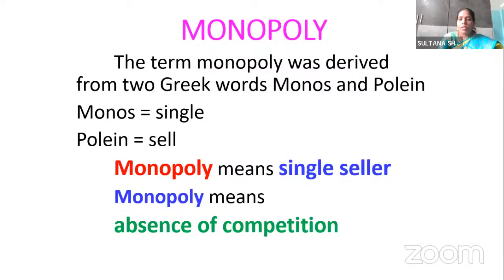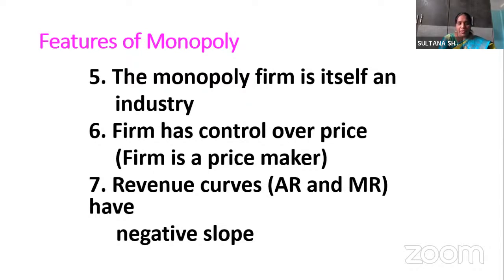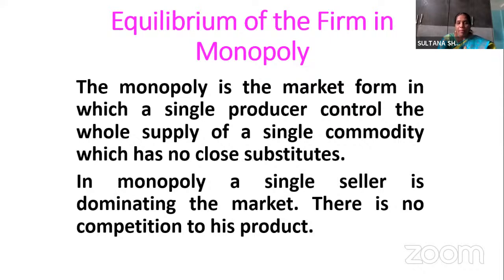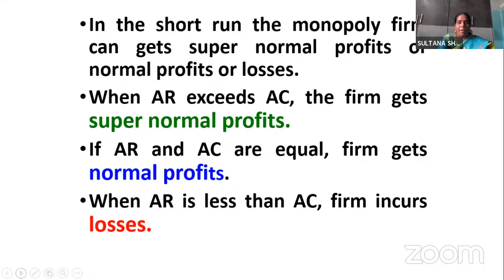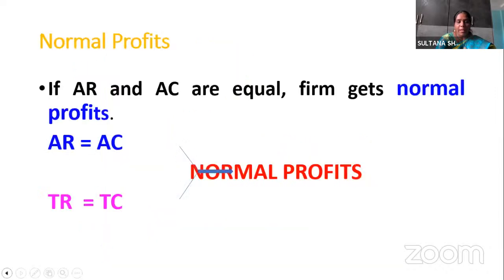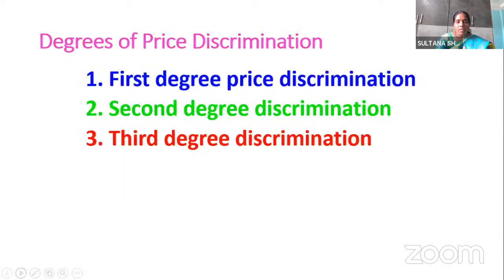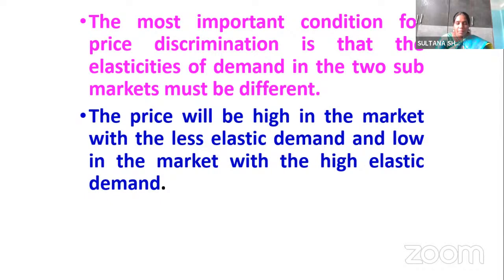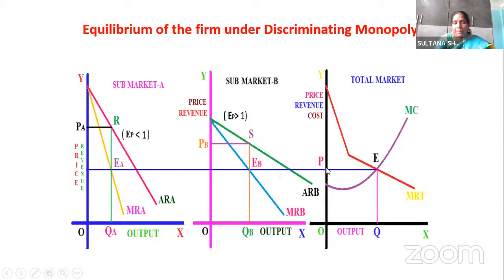UG 2nd Semester Economics (English Medium)